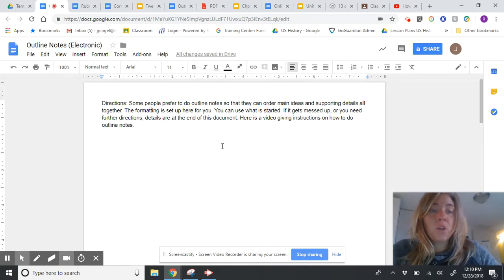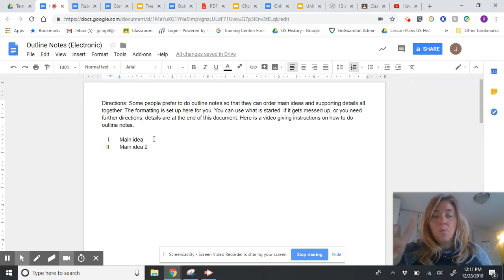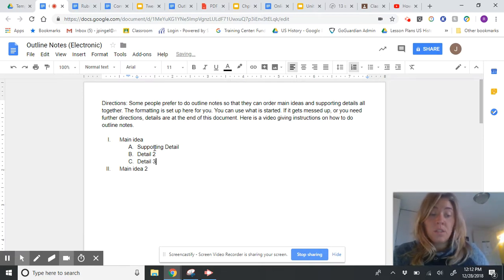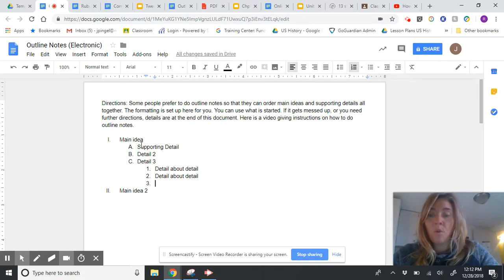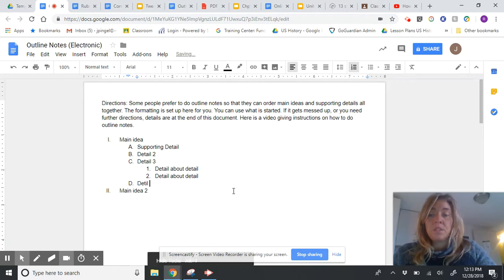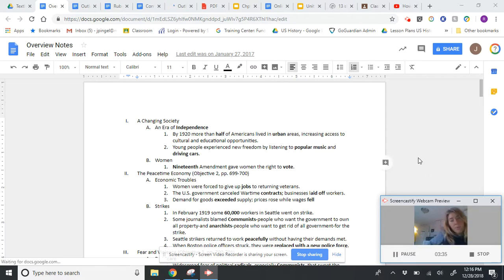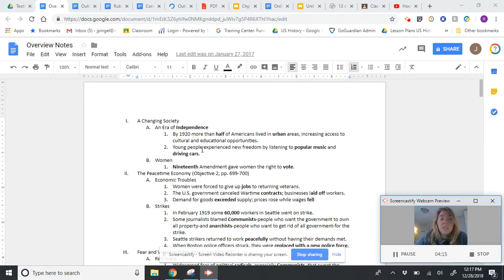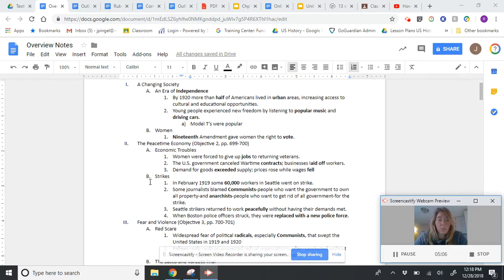How to Create Outline Notes